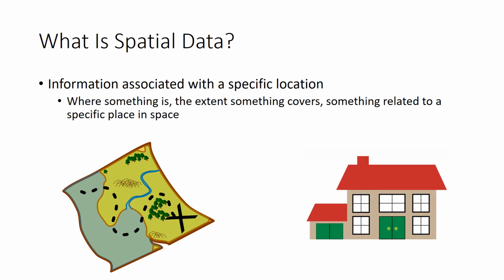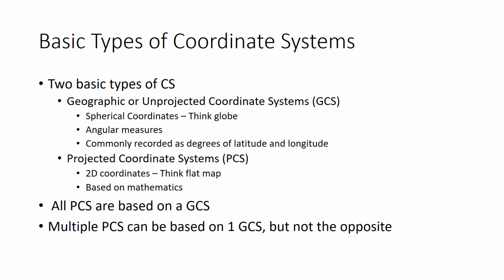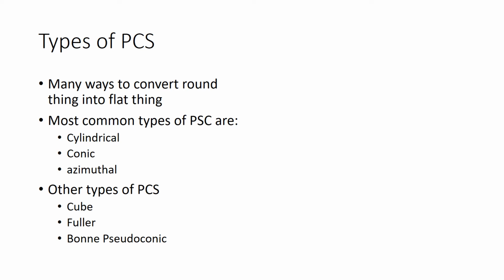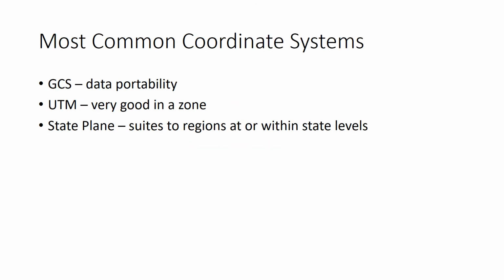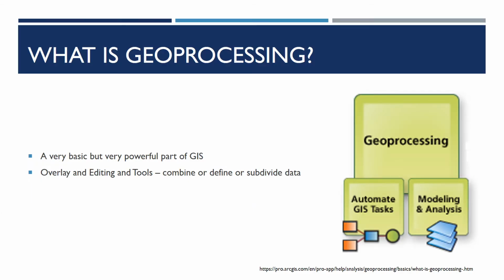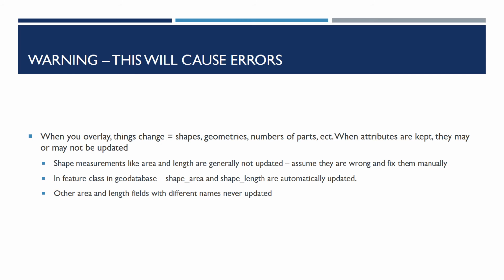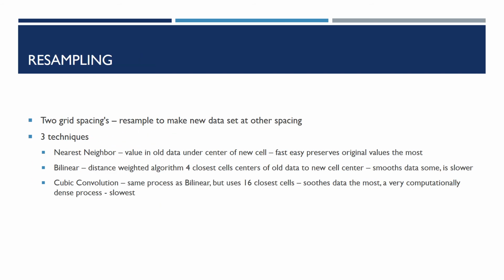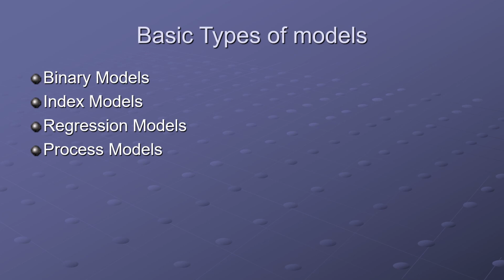final exam review